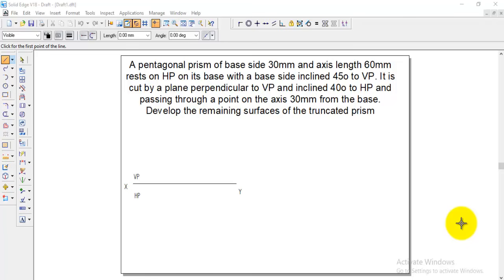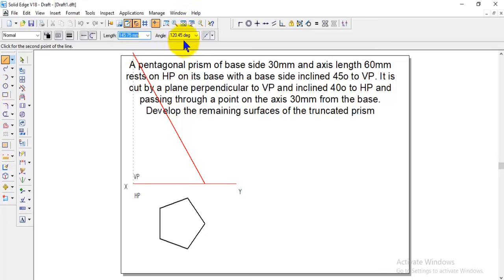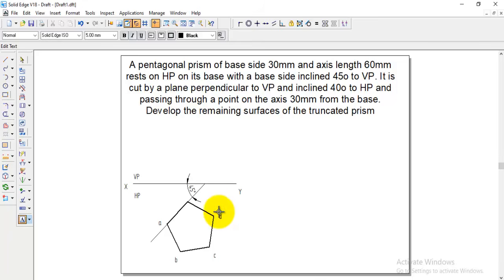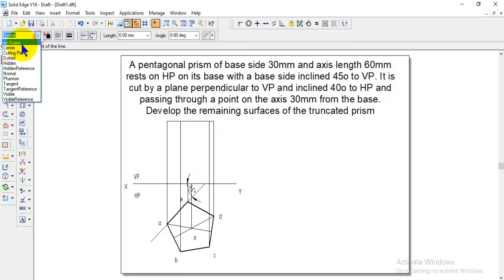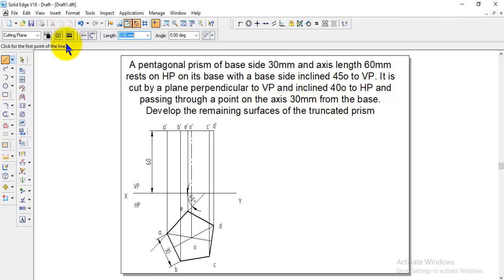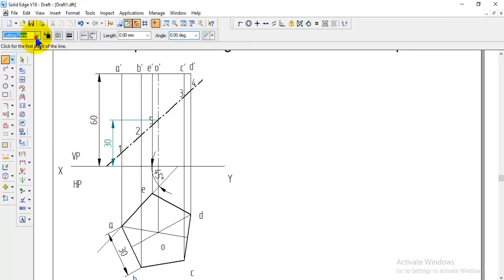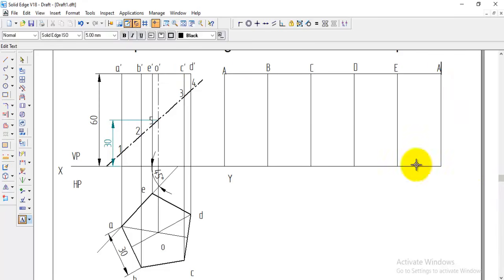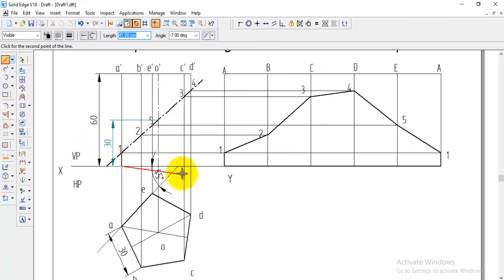Development of lateral surfaces of solids Problem .2 computer Aided Engineering drawing. BCEDK103.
A pentagonal prism of base side 30mm and axis length 60mm rests on HP on its base with a base side inclined 45o to VP. It is cut by a plane perpendicular to VP and inclined 40o to HP and passing through a point on the axis 30mm from the base. Develop the remaining surfaces of the truncated prism
VTU Syllabus:-
How to study Engineering Visualization.